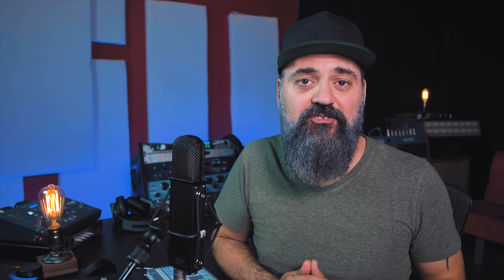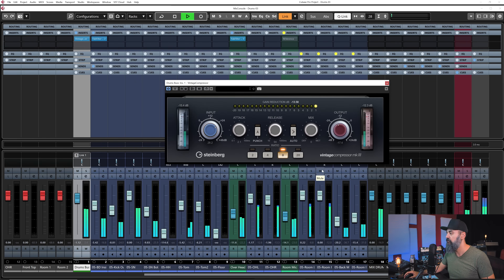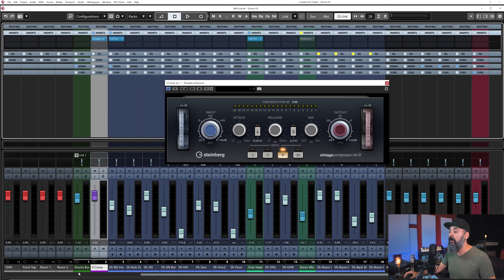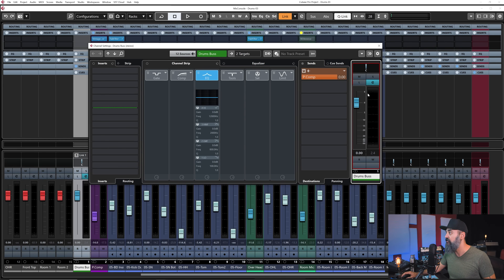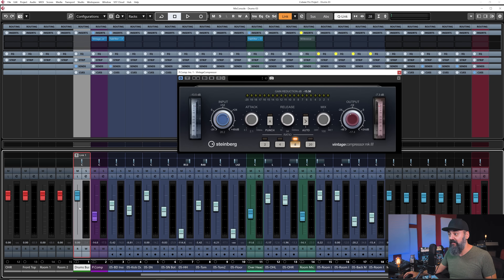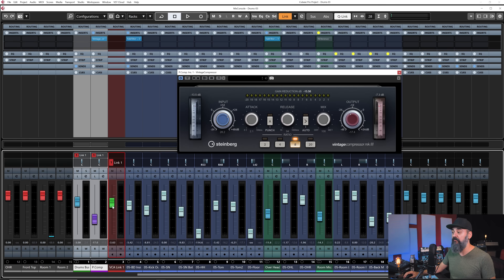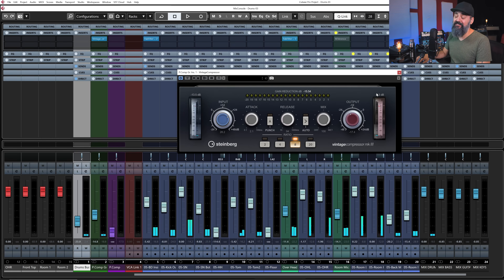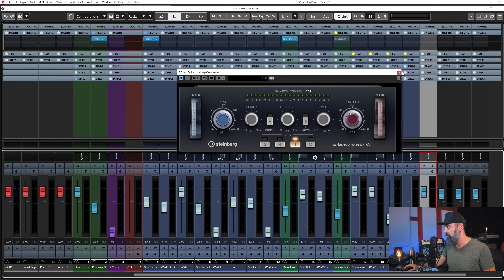4 WAYS to Apply Parallel Compression in CUBASE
4 WAYS to Apply Parallel Compression in CUBASE